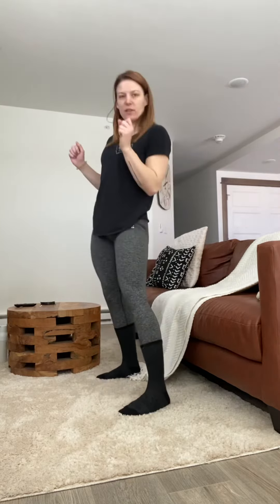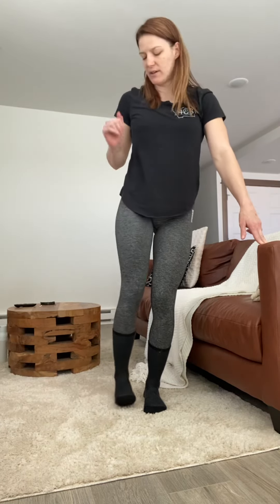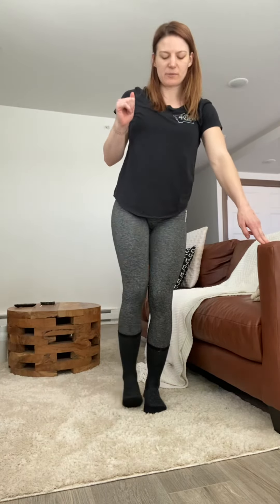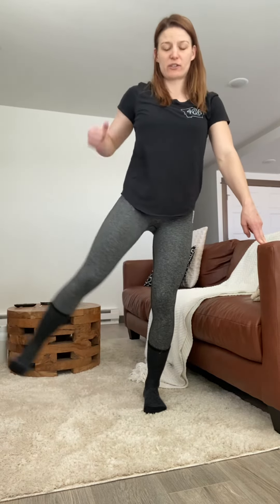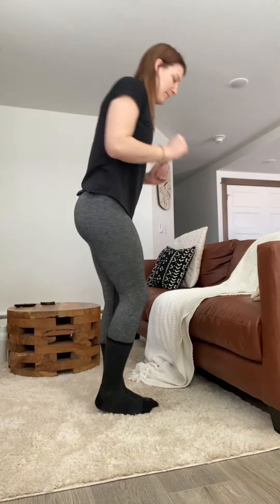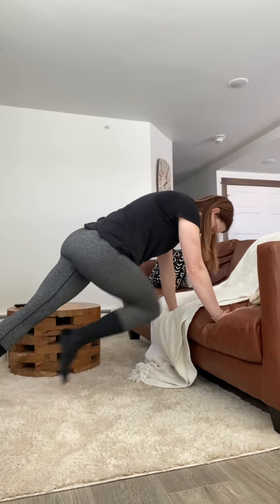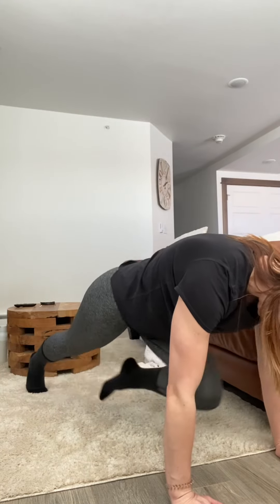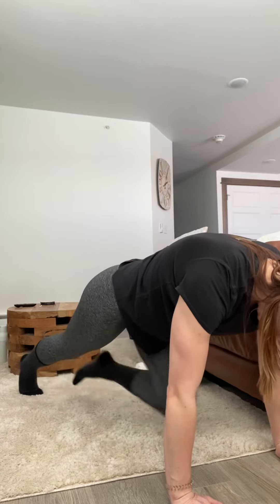Quick Beginner-Friendly Couch Workout!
10-15 reps of everything!

Box squats (try single leg if you’re brave!)
Tricep dips
Hip thrusts (or bridges from the floor & try single leg!)
Push ups (regular, knees down, elevated, decline - so many options!)
Abduction kicks
Mountain climbers

Repeat 3-5 rounds! Or just one!